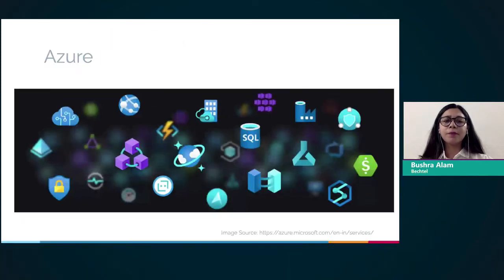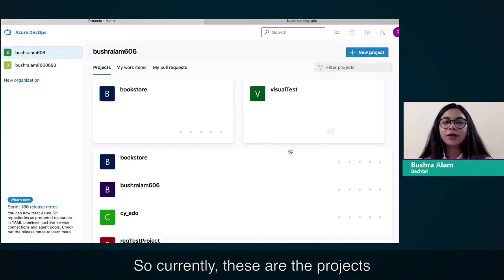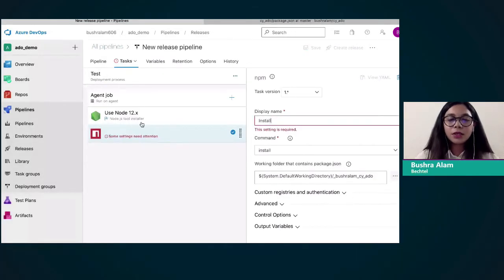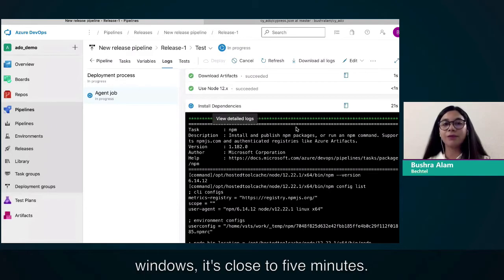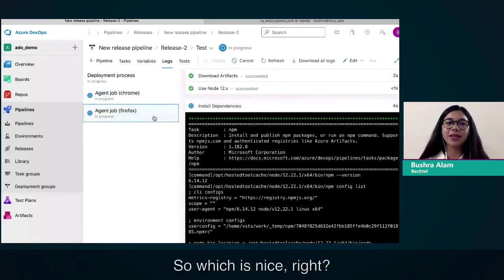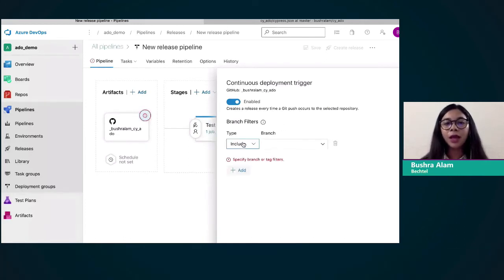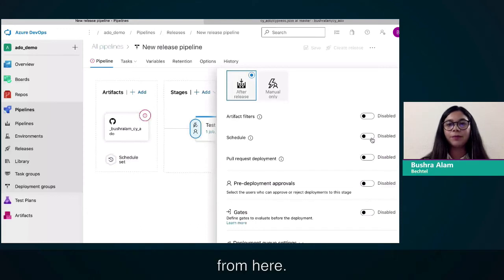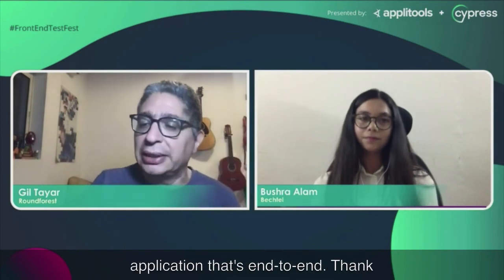The Allure of Adding Tests to Azure DevOps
Continuous testing is the process of executing automated tests as part of the software delivery pipeline. Teams that use continuous testing can catch bugs early and often; resulting in code that is always production ready. Join Bushra Alam to learn how to integrate your end-to-end tests with Azure DevOps.